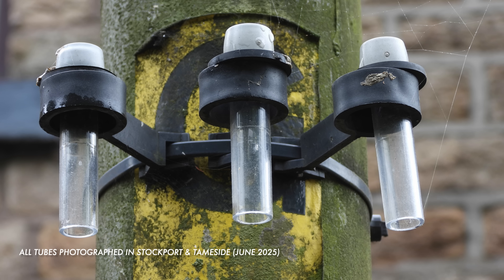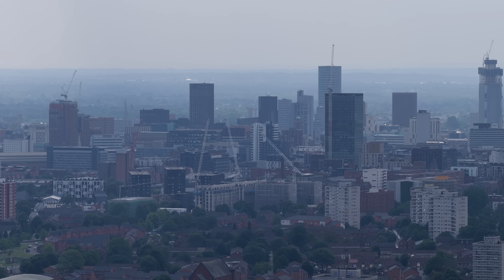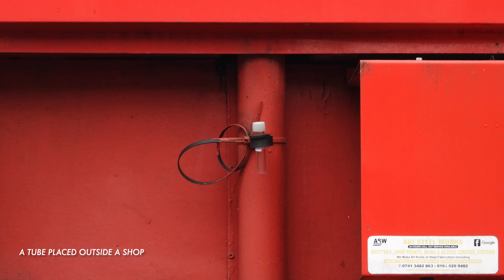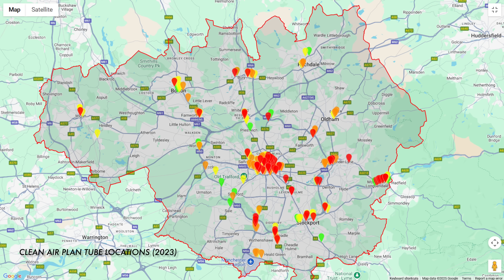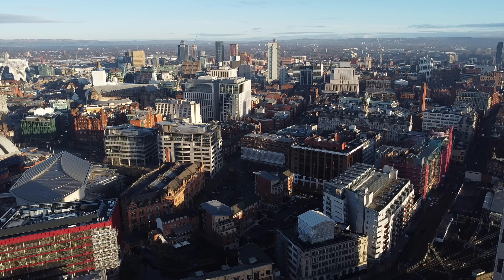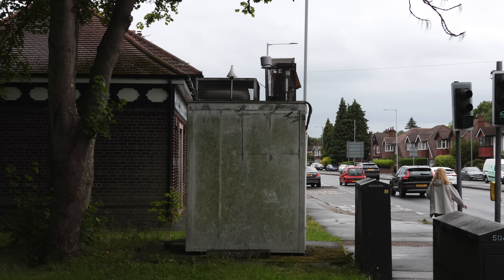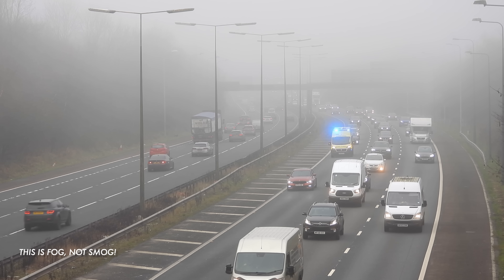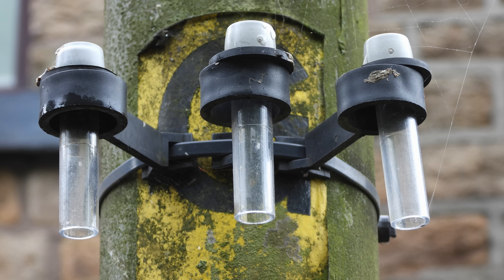Why Did These Test Tubes Appear In Your Street?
You may have noticed these test tubes on lamp posts all over the UK recently. What do they do? And where did they come from?

They're part of a clean air scheme and they're used to collect samples of Nitrogen Dioxide or NO2 in the air by diffusion.

They are sent to a lab and analysed to see what levels of NO2 are in the air as part of the effort in your area to target high levels of pollution and make the air cleaner.